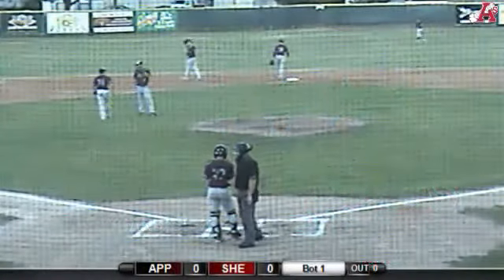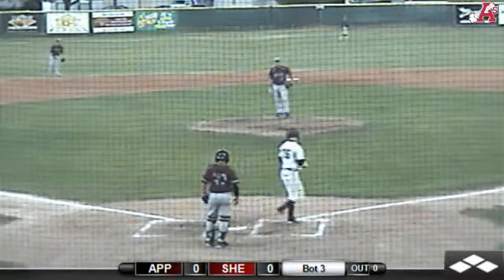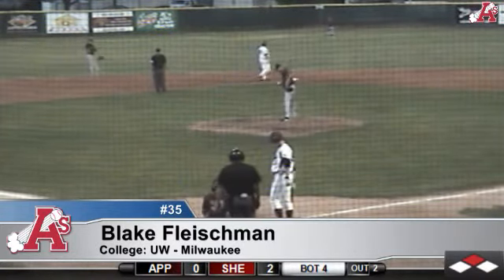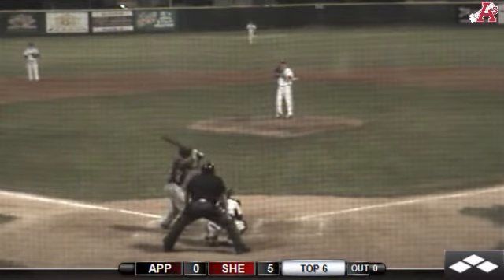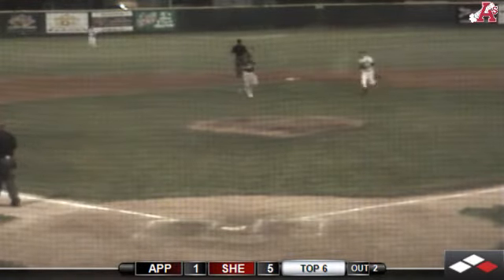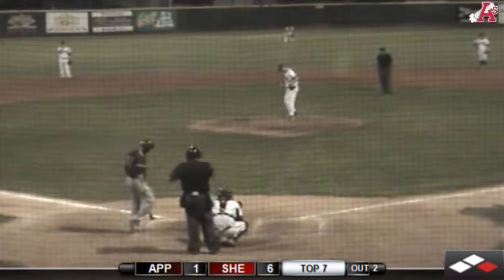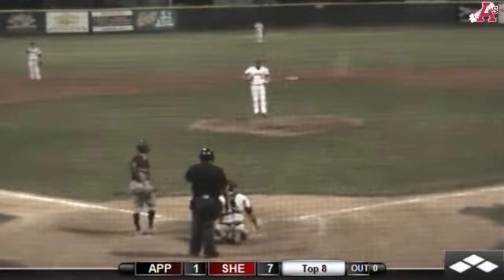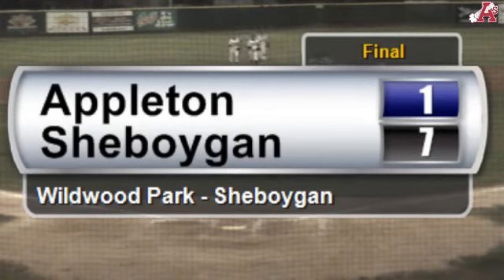August 4, 2015 - Sheboygan A's vs. Applton Legends